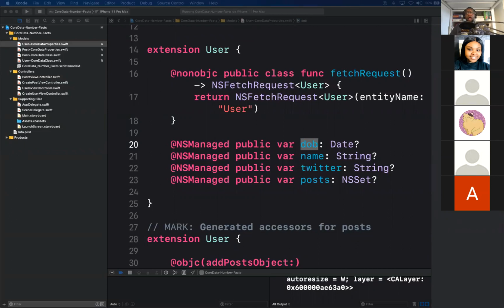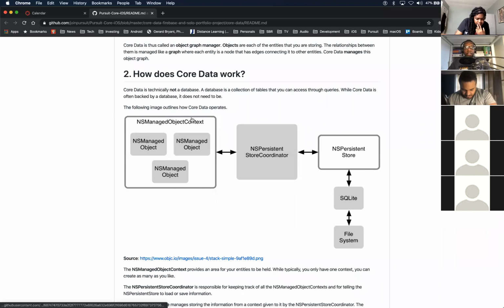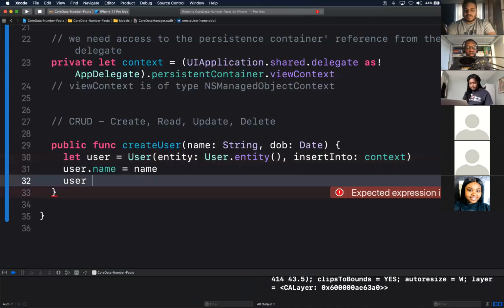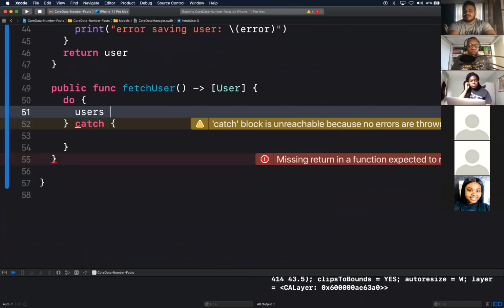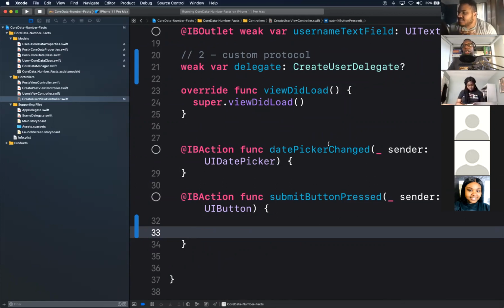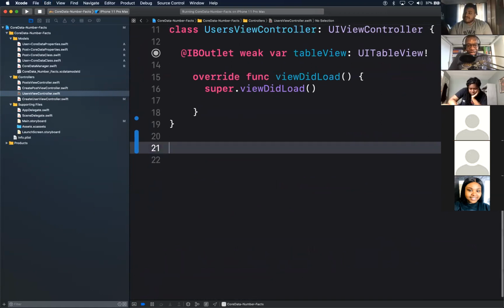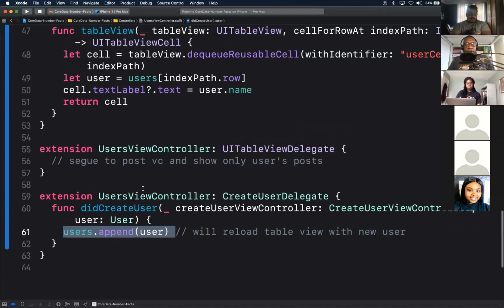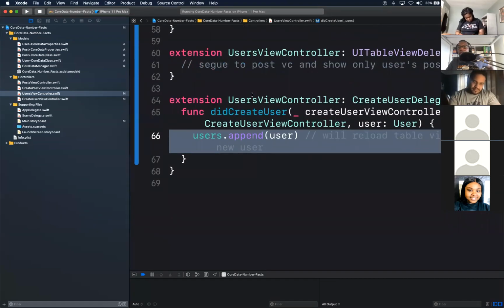Core Data - Number Facts App - Part 3